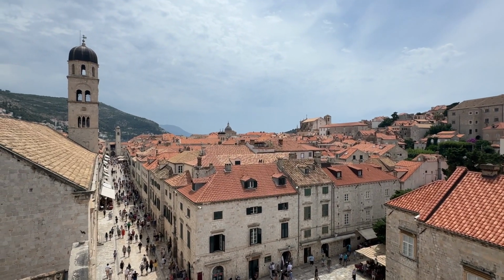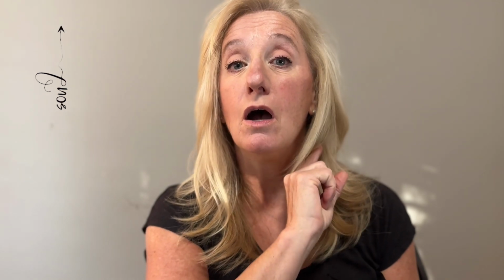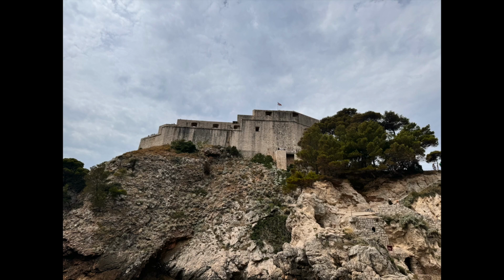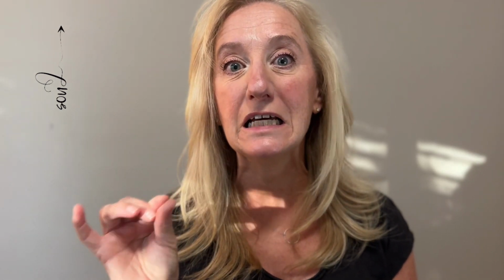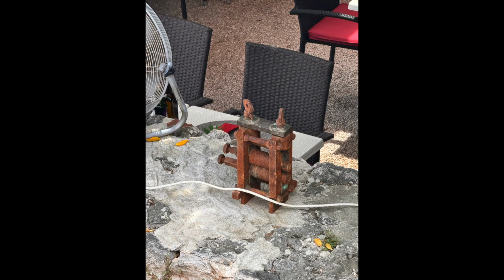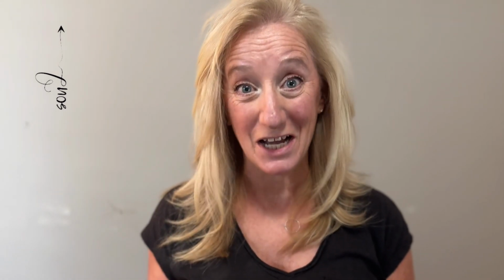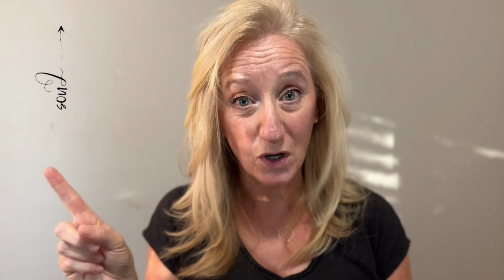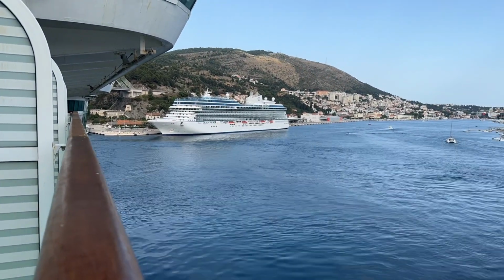Is This Medieval Magic Real? 🇭🇷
Dubrovnik, Croatia!  The moment we stepped inside those ancient stone walls, we knew we were in for something special. Like, something really really special!

Known as the Pearl of the Adriatic, Dubrovnik is a city where history isn’t just preserved,  it’s alive. We walked the entire length of the iconic walls, explored medieval towers, soaked in views that feel like a fantasy film set (hello, Game of Thrones fans), and savored every bite of Croatia’s coastal cuisine.

Whether you're here for the magical Old Town, the incredible views from the top of the walls or to live your Westerosi dreams, Dubrovnik delivers. And then some.

⚔️ This city didn’t just charm us, it staked its claim!

If you’re a fan of walkable cities, epic history, Mediterranean magic, and unforgettable views, Dubrovnik will take your breath away.

Other highly-rated, incredible things to do in Dubrovnik:
🚣🏻 SeaKayak the Adriatic Sea: vi.me/SWl4W
🏰 Game of Thrones Tour: vi.me/mp4Na
🍴 Old Town Food Tour: vi.me/7nDiU

Ice Cream: Gossip
Wine Bar: D'zino (try the charcuterie board!)

❤️ Follow me on all social media (IG, FB, TikTok):   /pointmysoulnorth

THANK YOU AGAIN! I so appreciate you being part of this journey!

Dubrovnik Diaries: Walking Iconic Walls & Reliving Medieval Times MAGICAL, Dubrovnik travel guide, Things to do in Dubrovnik Croatia, Dubrovnik Old Town walking tour, Historic sites in Dubrovnik, UNESCO World Heritage Dubrovnik, Hidden gems Dubrovnik, Adriatic Sea attractions, Game of Thrones filming locations Dubrovnik, Ultimate World Cruise Dubrovnik